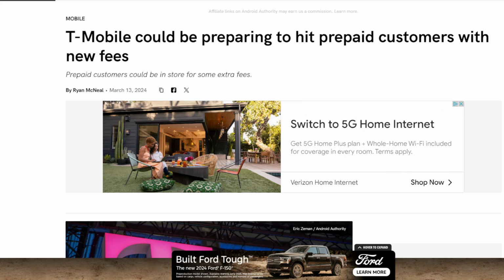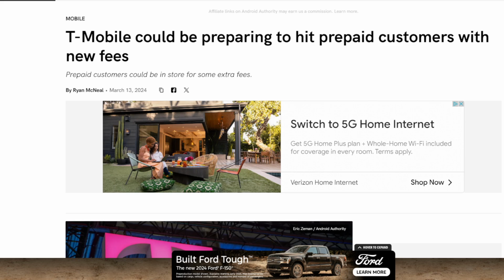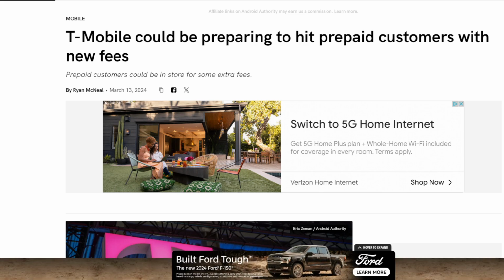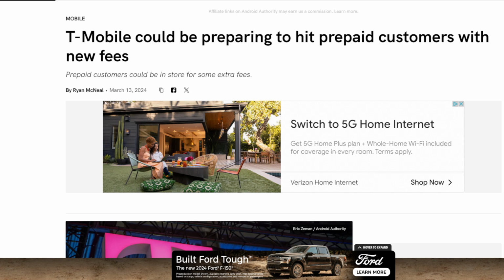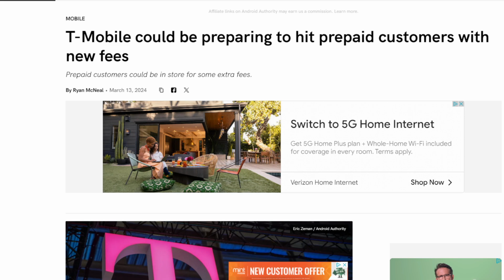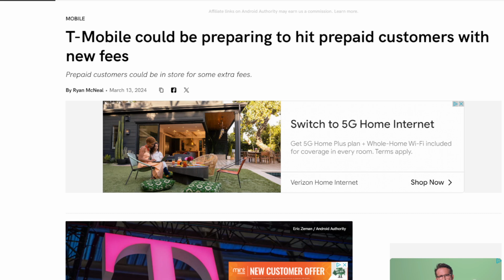T-Mobile Fees! Why They Do This.